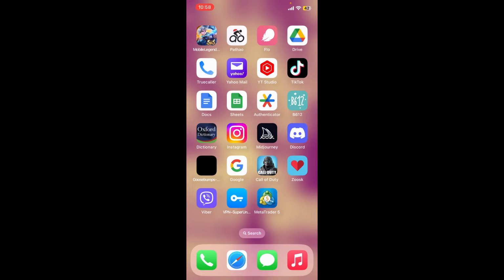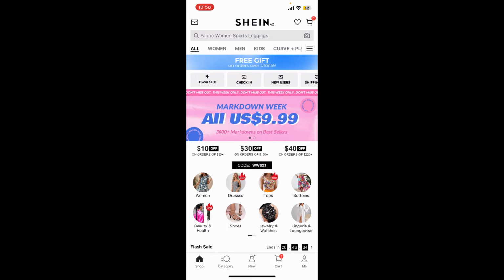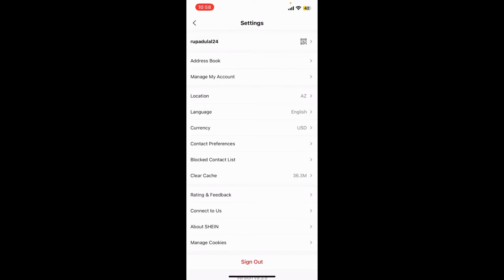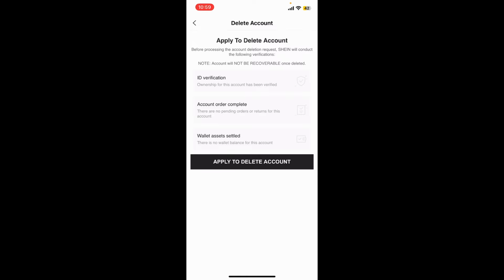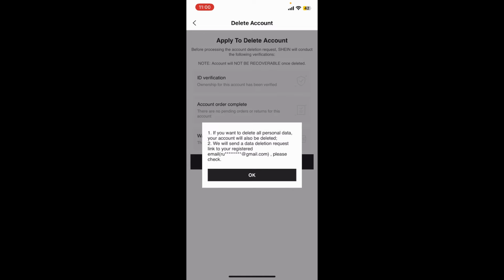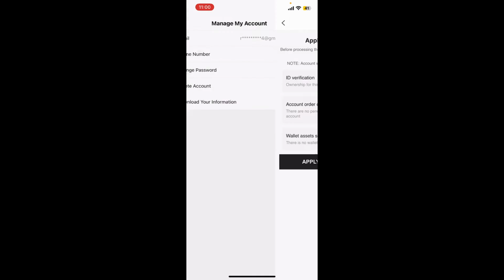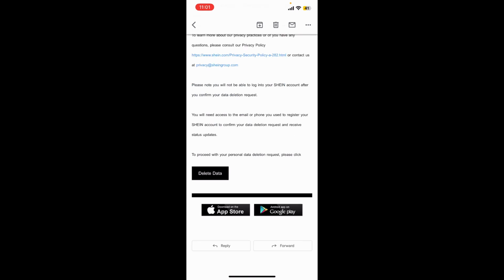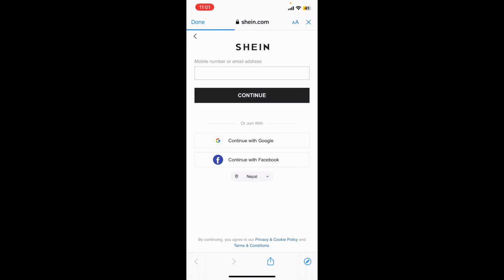How to Delete Shein Account Permanently 2023?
Are you looking to permanently delete your Shein account and say goodbye to their fashion platform? This comprehensive step-by-step guide will walk you through the process of deleting your Shein account, ensuring your personal information is removed from the platform. Please note that account deletion is irreversible, so make sure you are certain about this decision before proceeding.

Make sure to download any data you might want to keep before initiating the deletion process. If you are sure about your decision, follow the steps outlined in this video to delete your Shein account successfully.